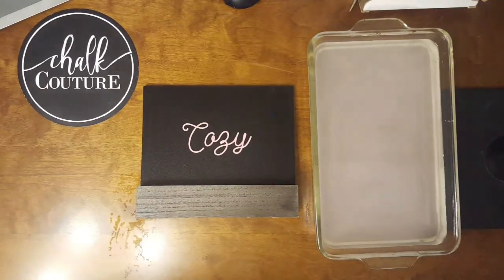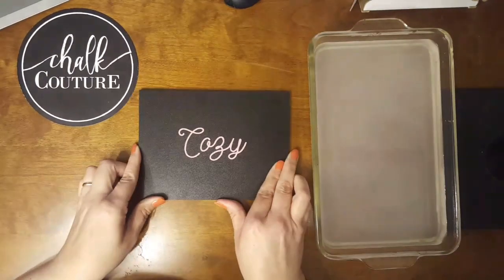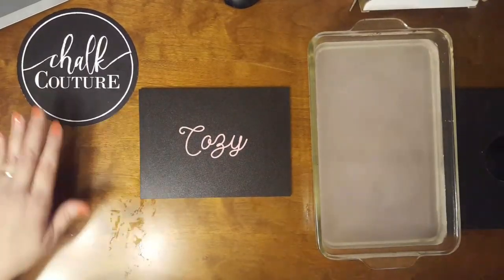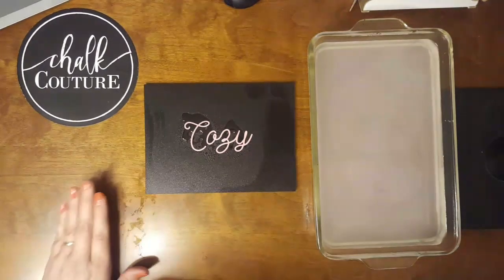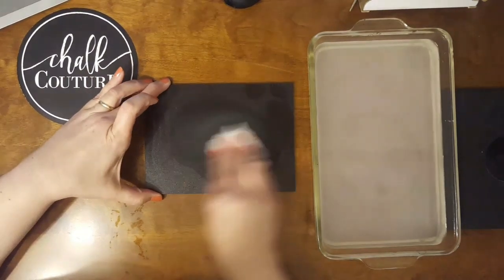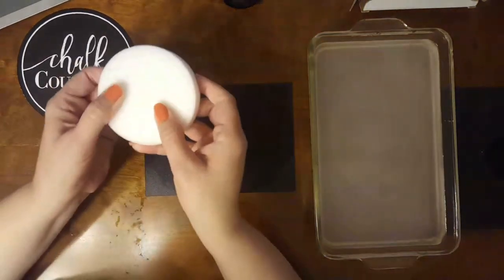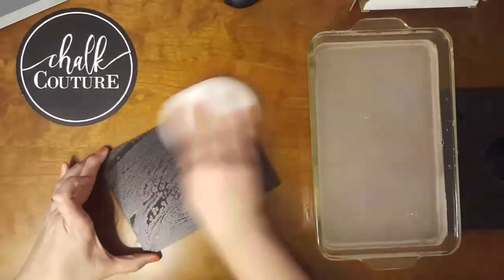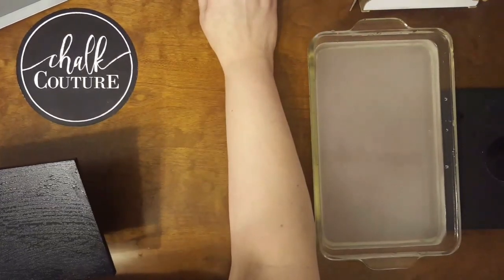What is Chalk Couture Part 4 - How to Clean Your Board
Tutorial on Step by Step use of Chalk Couture Products to DIY Home Decor pieces for your home, Friends & Family